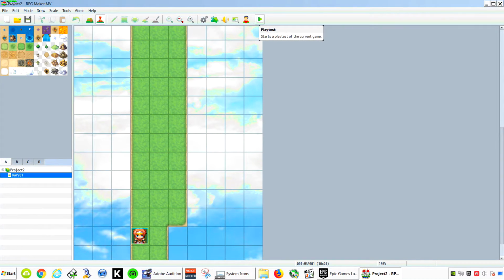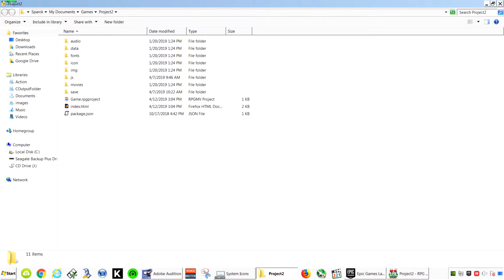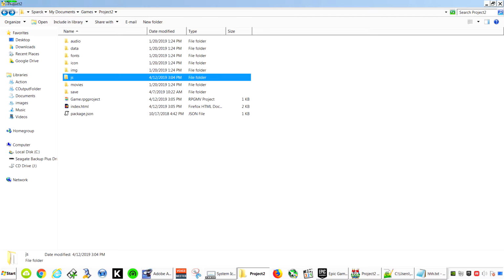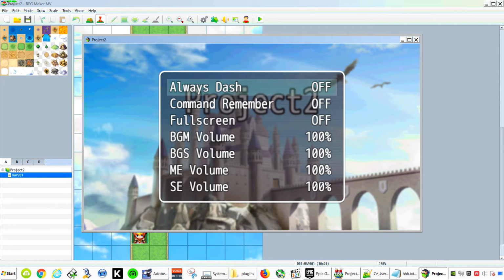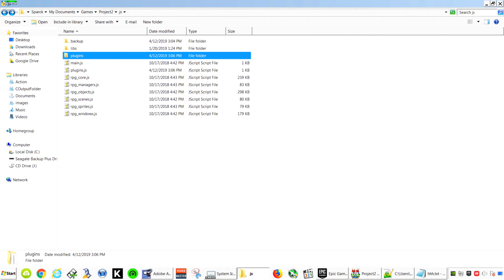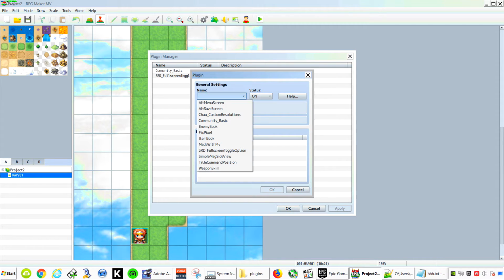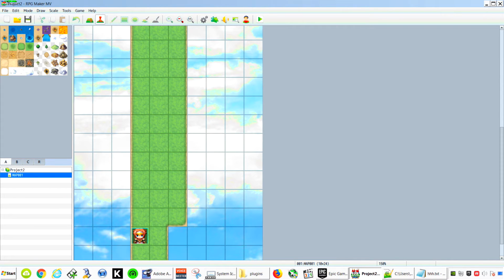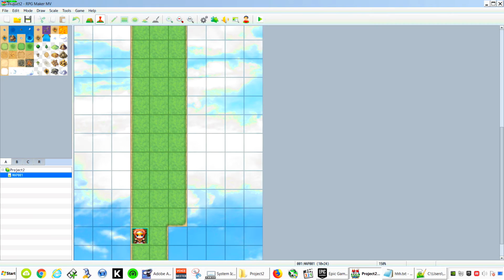FullScreen Mode: How to remove blur - RPG Maker MV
RPG Maker MV - Blurry Text. How to resolve? : RPGMaker
Full screen is blurry - Editor Support and Discussion - RPG Maker ...

May 27, 2019 - 8 posts - ‎4 authors
Im using the script fullscreen++ which is suppose to fix this issue, ... the title suggests, full screen mode in RPG maker VXAce is blurry. I'm aware this is probably my monitor settings, but I can't figure out how to adjust it to where it's not blury. I haven't used MV in a while (I've been using MV) so I'm a little